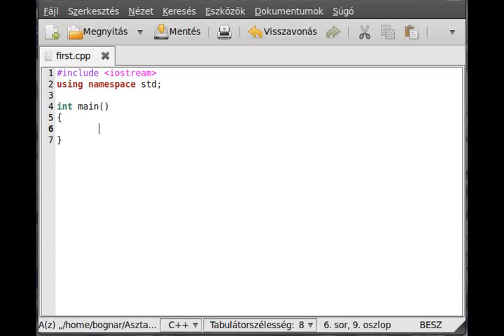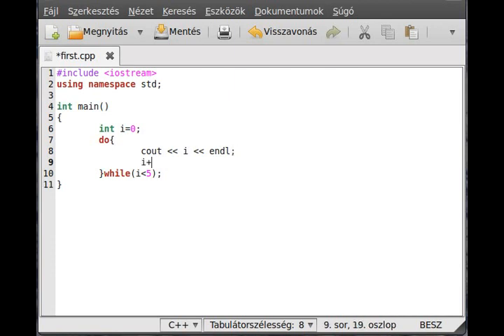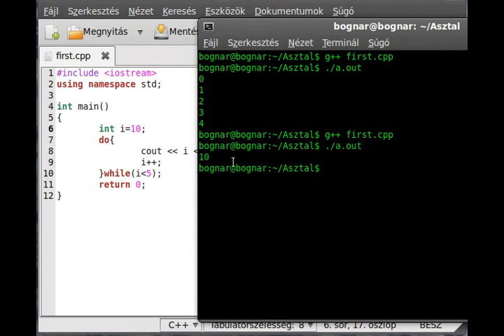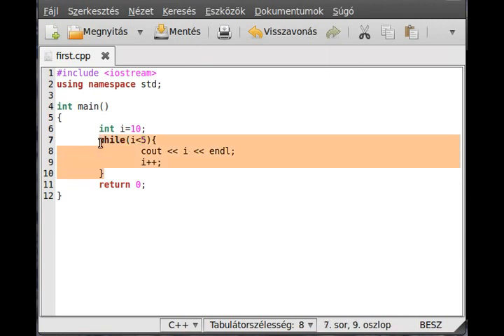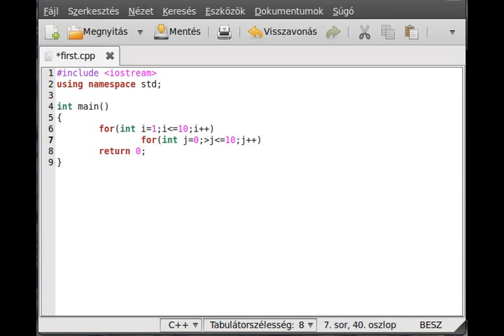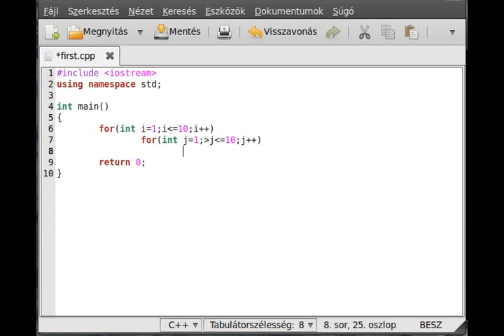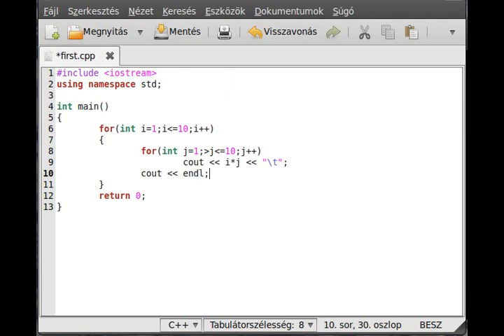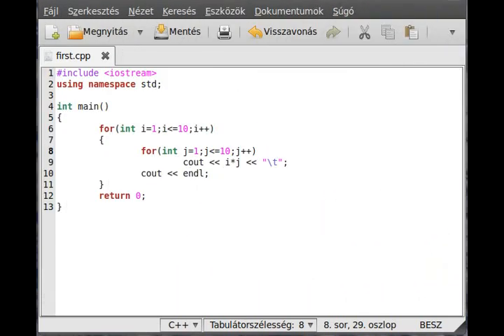C++ tutorial 9 - do while loop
In this tutorial I just want to show you the basics of do while loop + error handling.